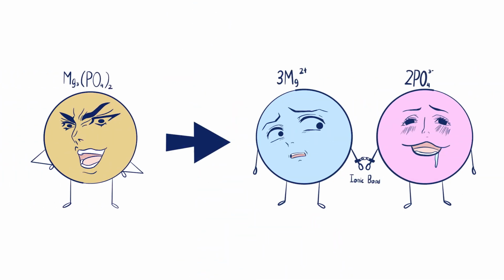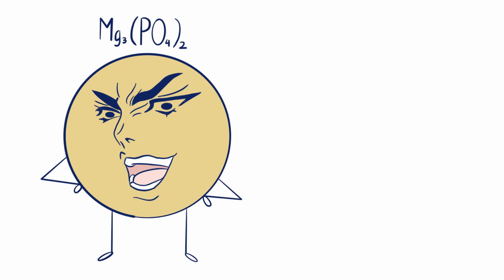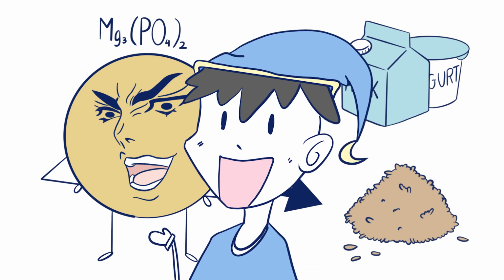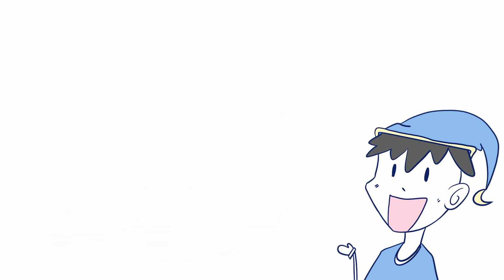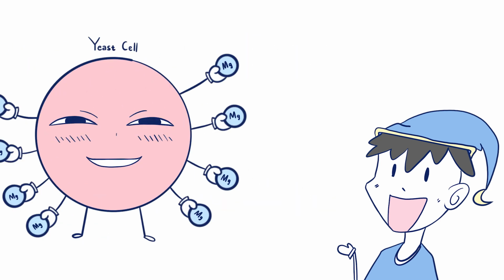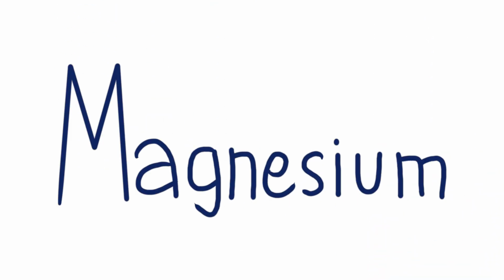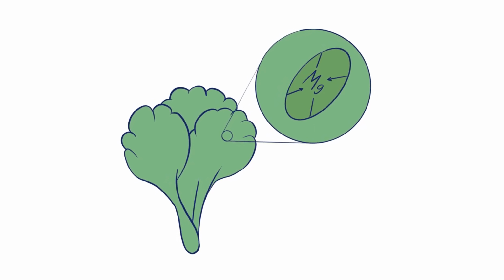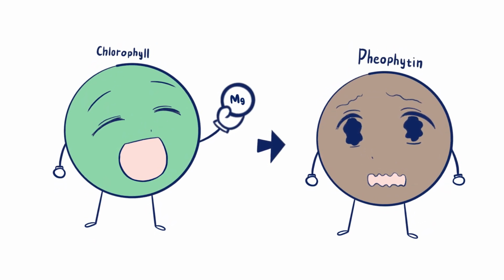Magnesium Phosphate_Food Chemistry II_Video Assignment_Group 6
Group 6 (Magnesium Phosphate):
Andrea Natasha Candra (21010034)
Cynthia Gabrielle Dermawan (21010058)
Gabriella Jovita Kusuma (21010076)
Muhammad Fajar Kuntadi (21010199)
Nicolas Adiputra Gunawan (21010145)